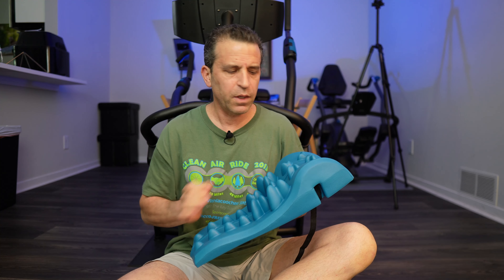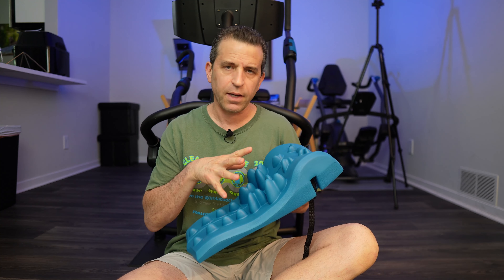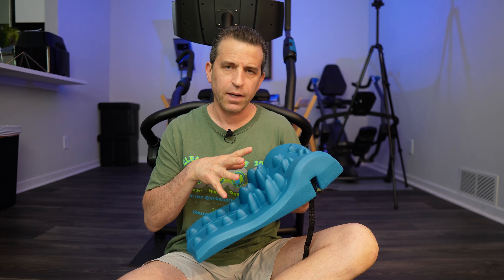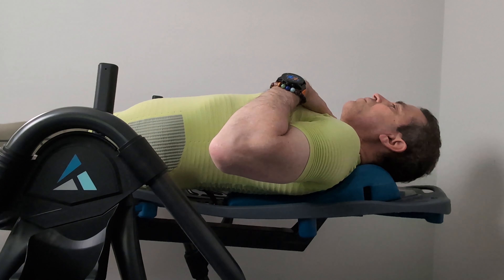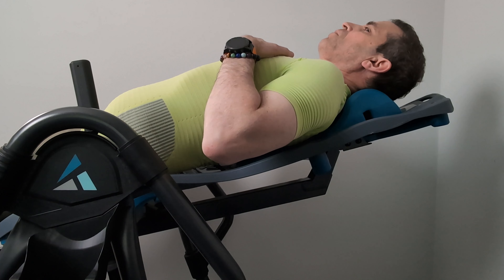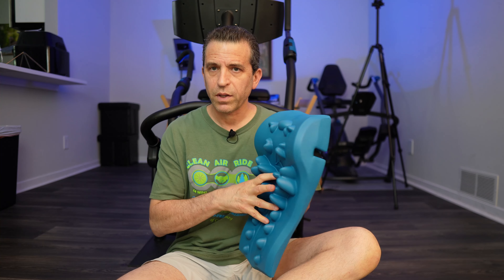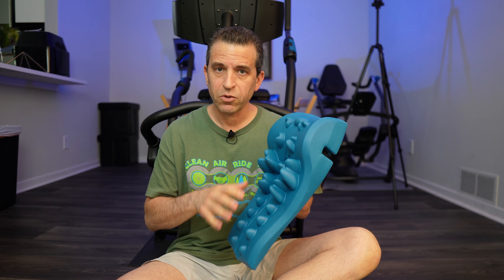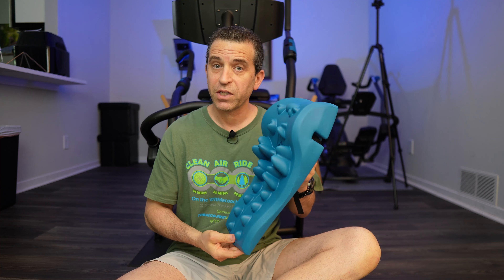Trigger Point Relief For Back Neck And Shoulders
Amplify your relaxation and deliver trigger point relief as a Teeter inversion table accessory or as a stand‑alone device.

Camera used in the video ➡️
Microphone used in the video ➡️
Lavalier mic used in the video ➡️